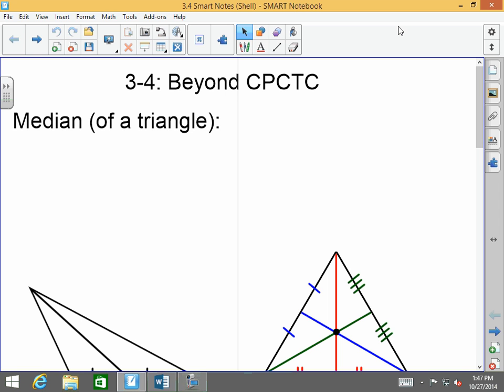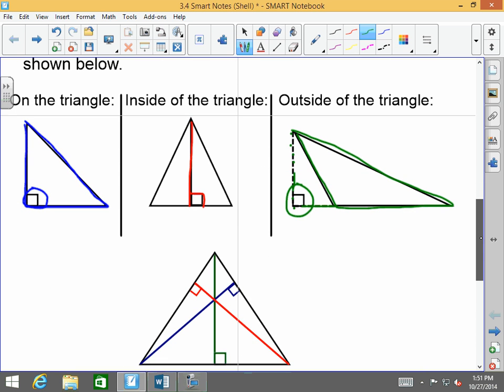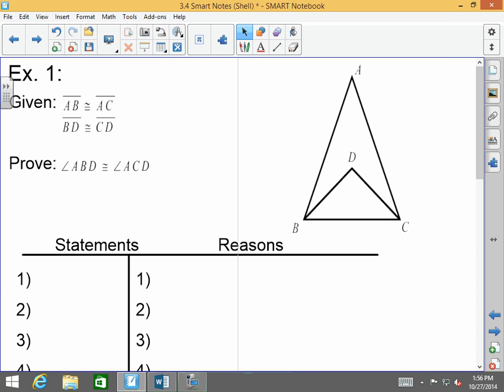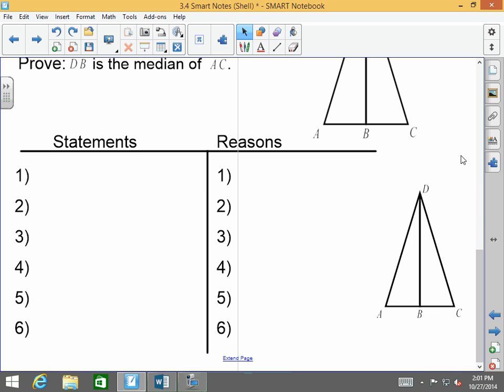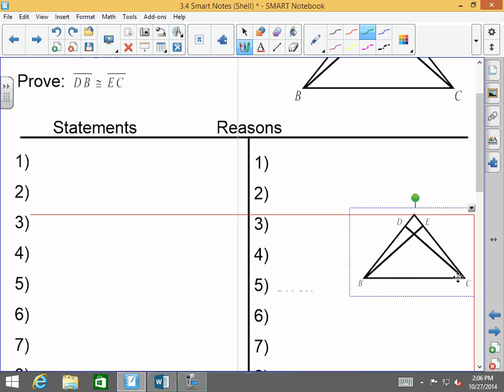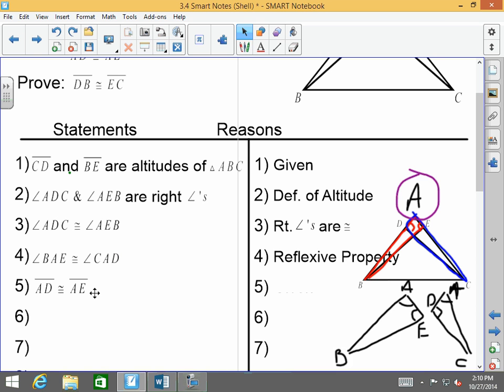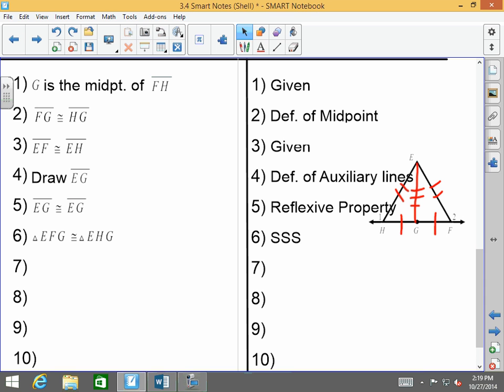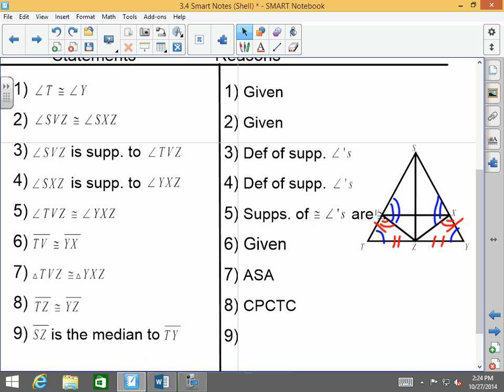Honors Geometry: 3-4: Beyond CPCTC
Honors Geometry: 3-4: Beyond CPCTC lesson video